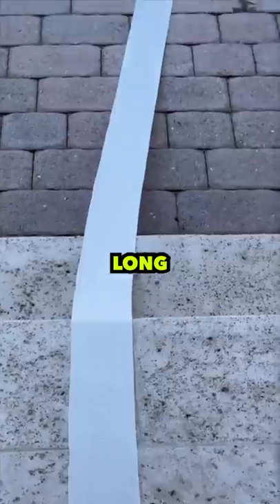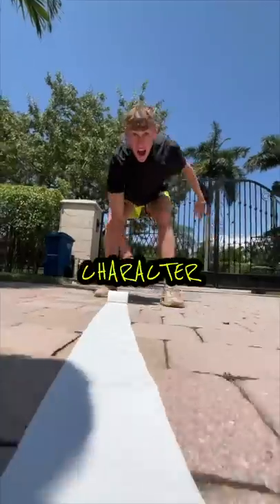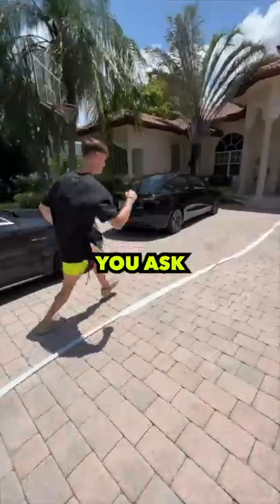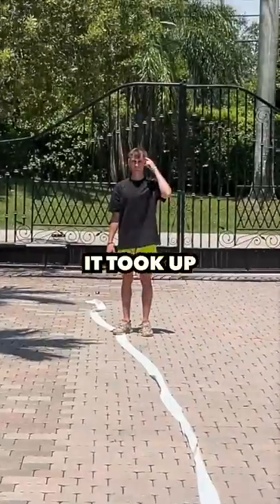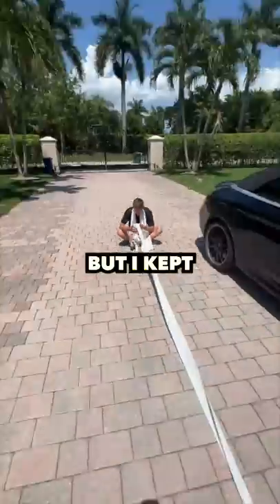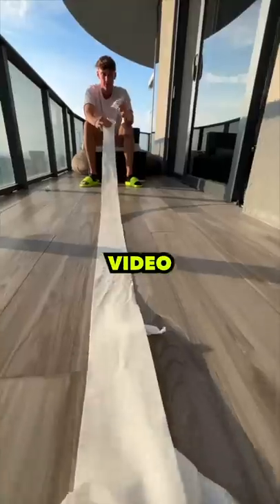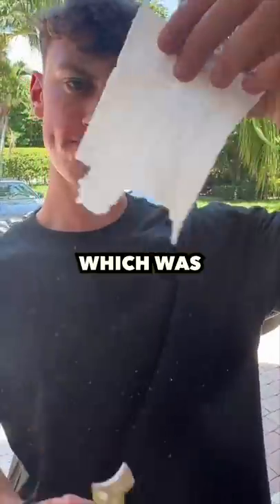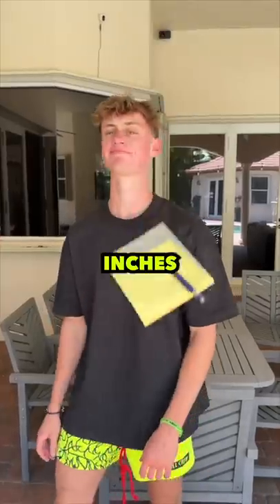How Long is a Roll of Toilet Paper?